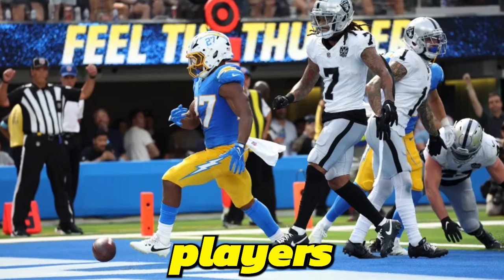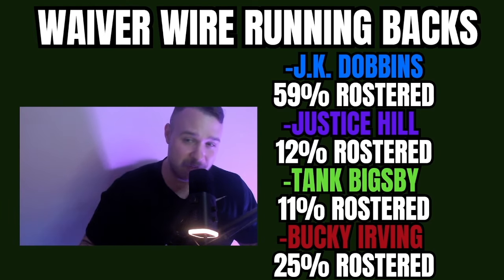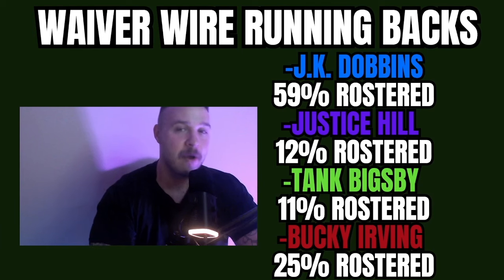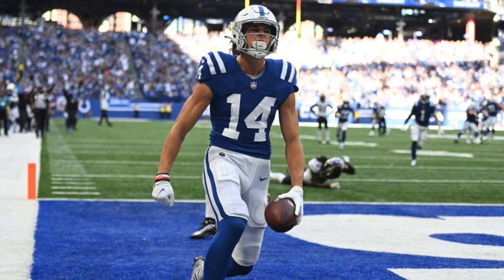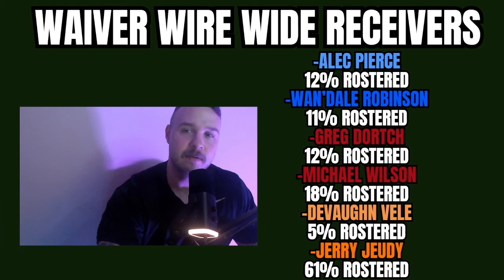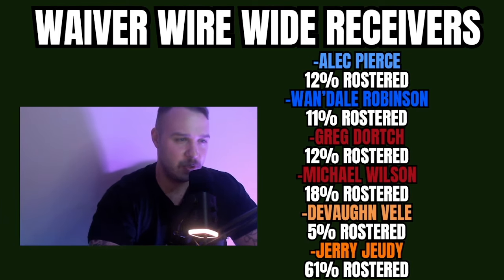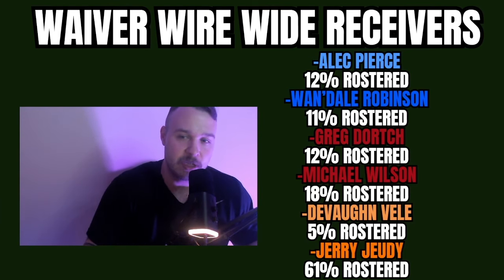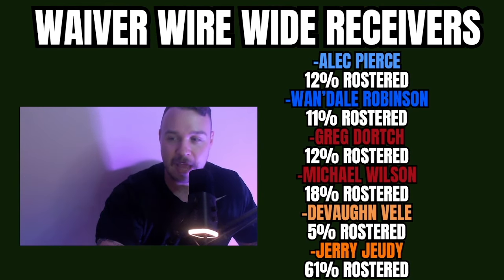Week 2 Waiver Wire MUST ADDS | 2024 Fantasy Football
00:00 Intro
01:27 Running Backs
06:20 Wide Receivers
12:11 QBs & TEs
19:17 Outro

Welcome to The Catch Fantasy Football!
In today's video I talk about players to add on the waiver wire for week 2 of 2024 fantasy football.

Play Underdog Fantasy Football with us!